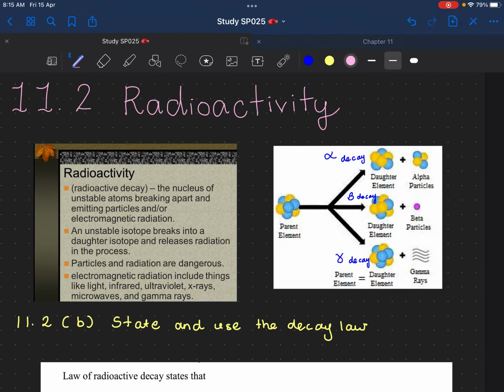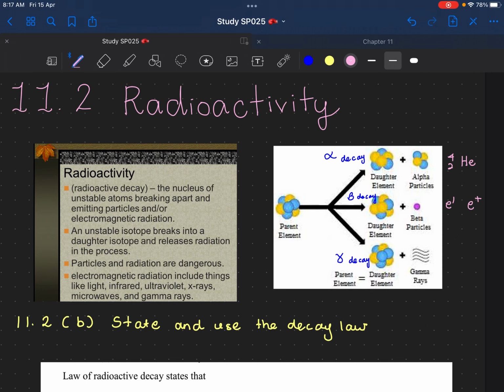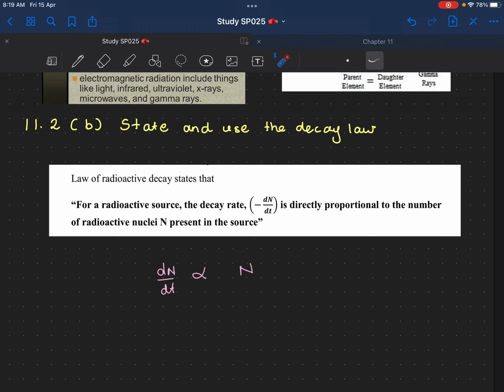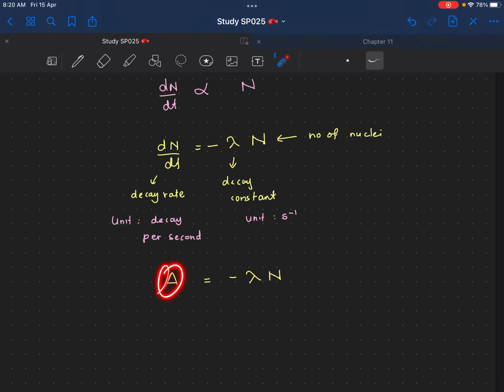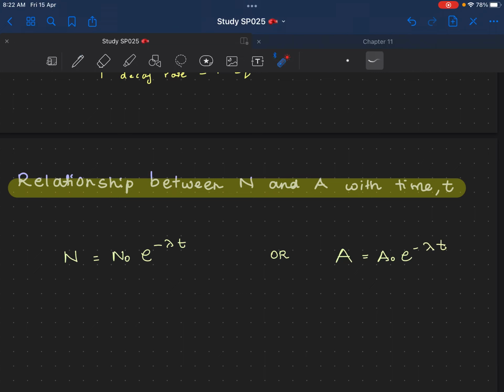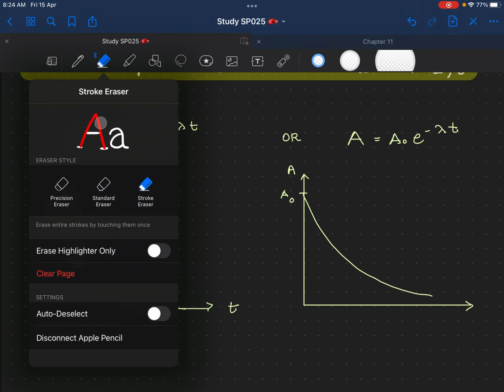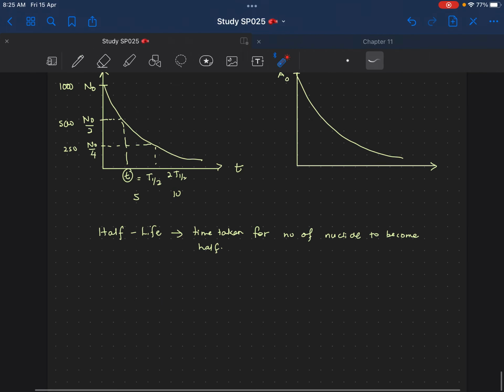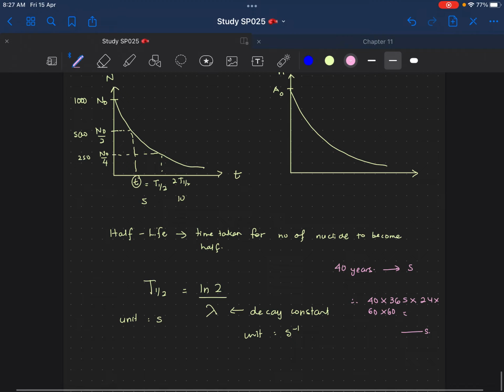11.2 Decay Law